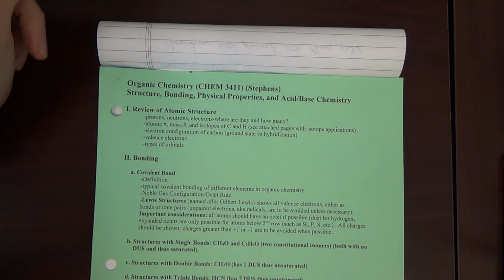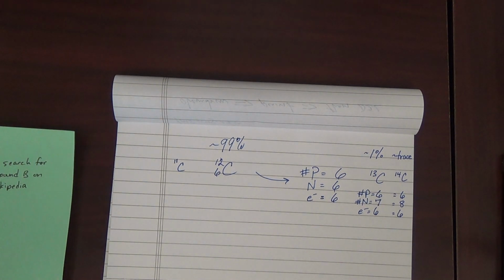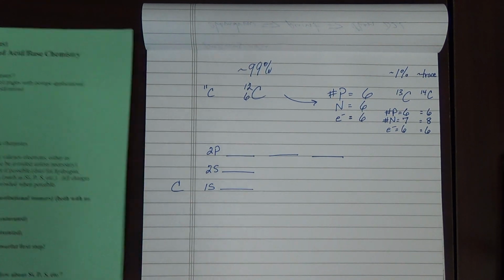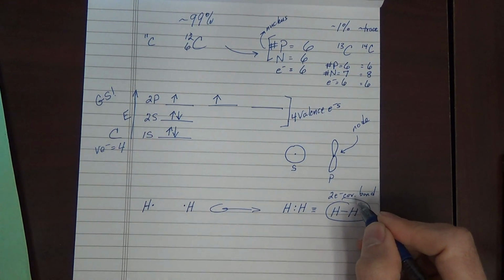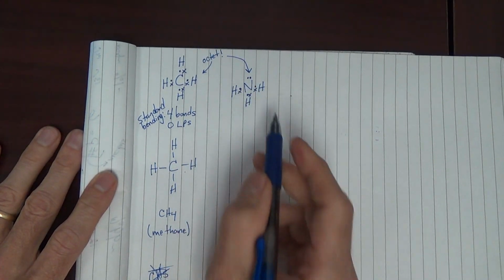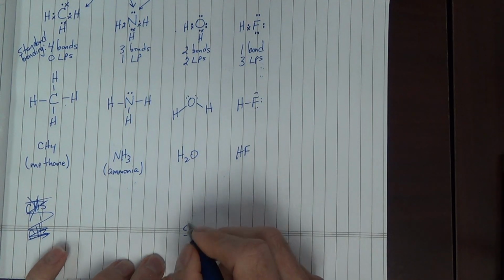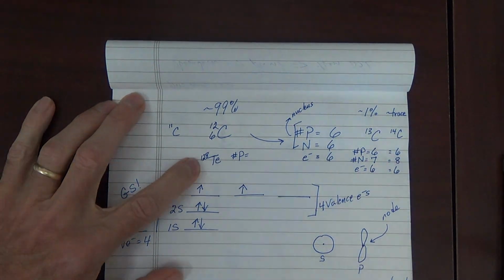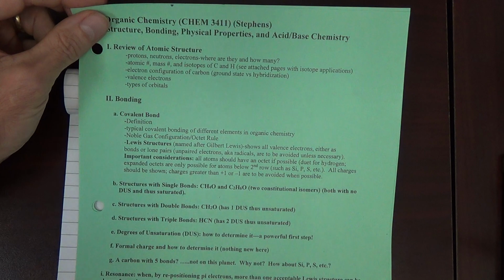Lecture 1_Atomic Structure and Bonding